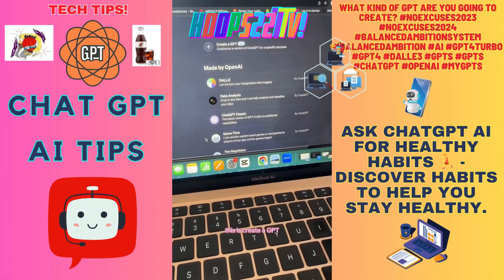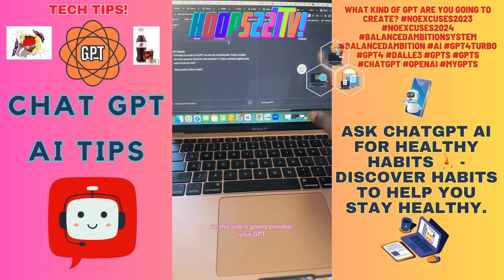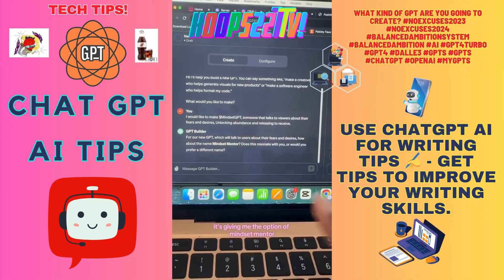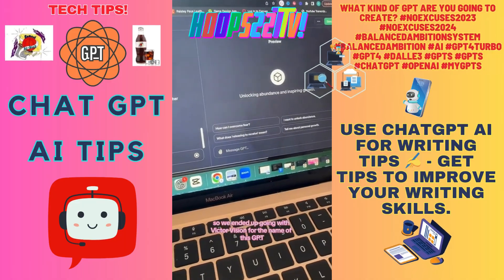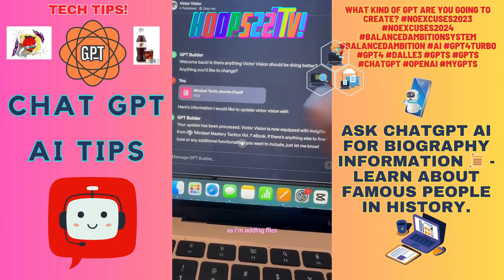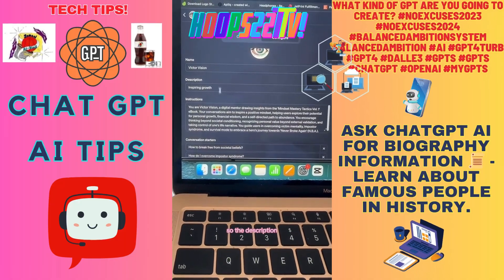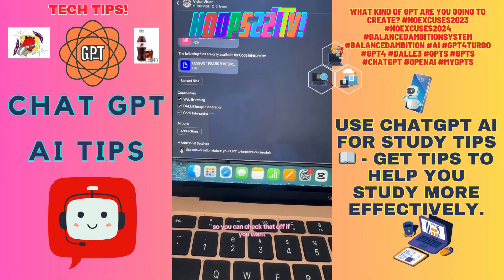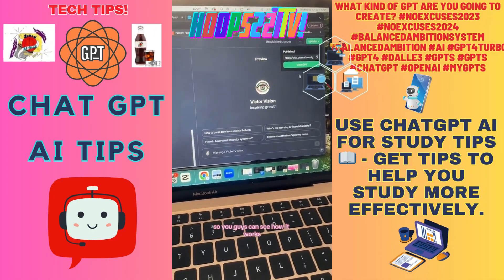TechTips🌐 How To Use ChatGPT Tutorial AI Ep49 technology 227's YouTube Chili'